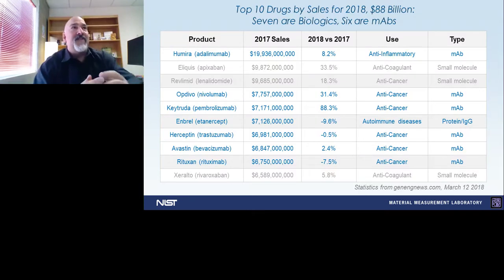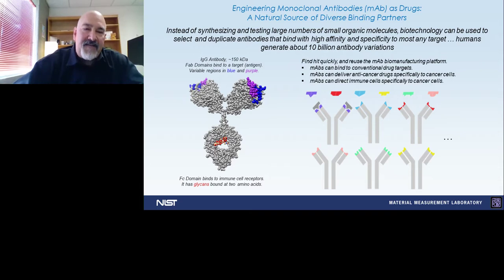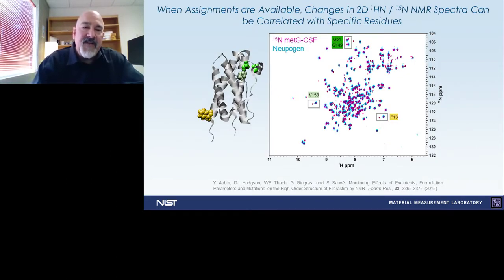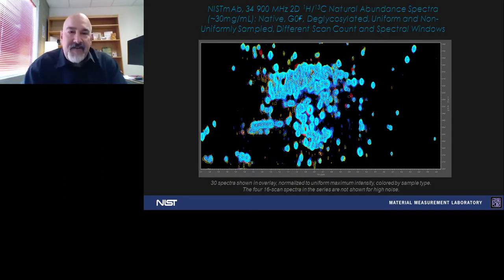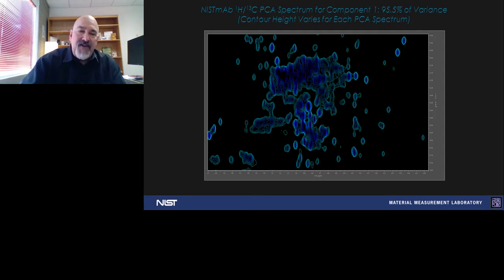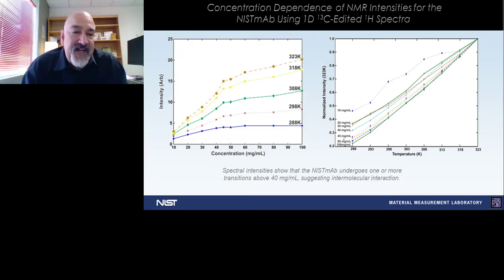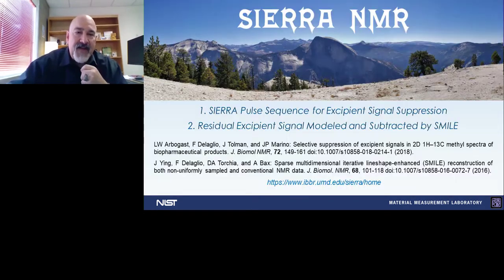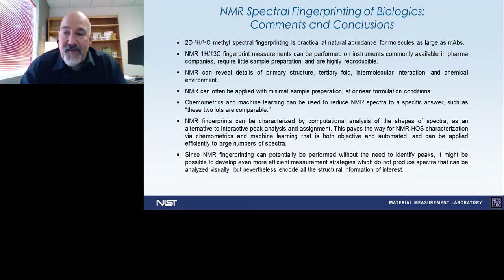Characterization of Biotherapeutics by Chemometric and Machine Learning Analysis of NMR Spectra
Presented By: Frank Delaglio, PhD

Speaker Biography: Frank Delaglio is a Principal Investigator at the National Institute of Standards and Technology, developing computational methods and software for NMR-based structural biology and characterization of protein therapeutics.

Webinar: Characterization of Biotherapeutics by Chemometric and Machine Learning Analysis of NMR Spectra

Webinar Abstract: Using measurements on the IgG1k NIST reference mAb (NISTmAb), we demonstrate that small variations of structure and interaction can be revealed and classified by direct computational analysis of the shapes of such spectra, as an alternative to interactive analysis and assignment of spectral features, paving the way for NMR HOS characterization via chemometrics and machine learning that is both objective and automated.

Earn PACE Credits:
1. Make sure you’re a registered member of LabRoots
2. Watch the webinar on YouTube or on the LabRoots